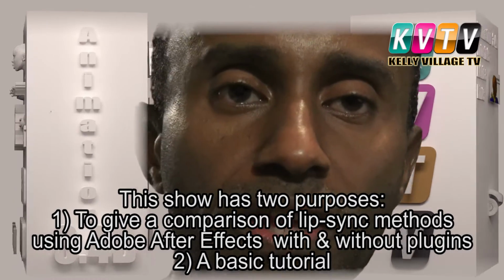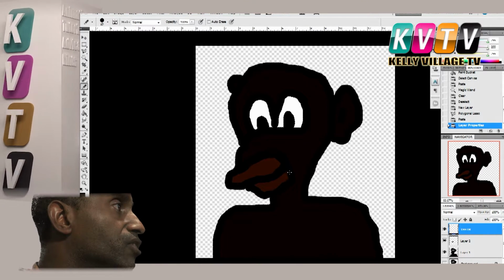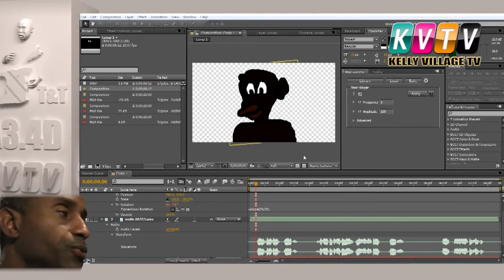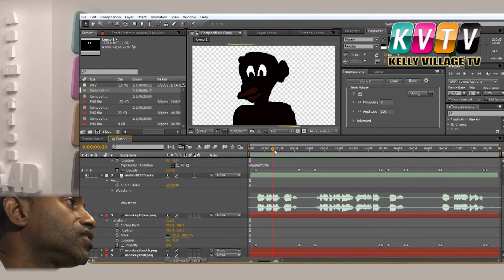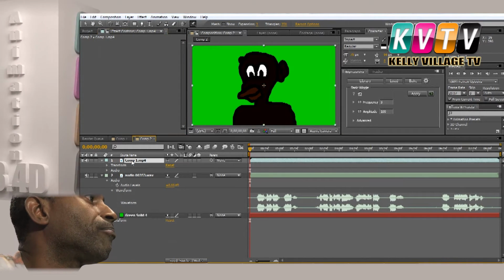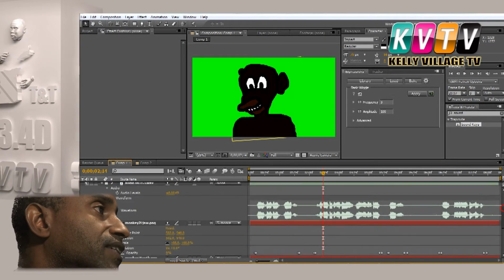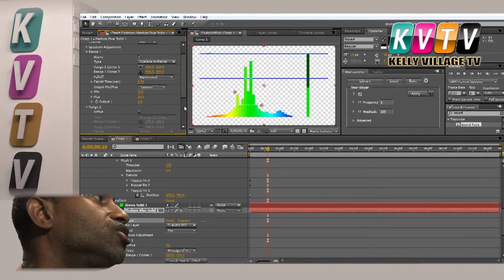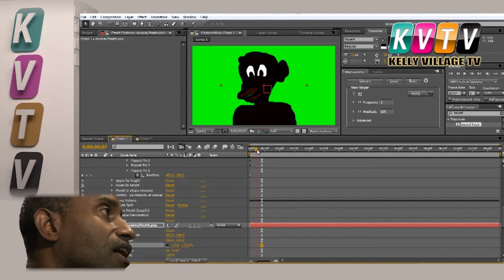Animation 3.4D Lip-Sync using 3 methods in After Effects. A comparison & tutorial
Three methods of lip-sync are used in this tutorial including: 1) Wiggle Expression. 2) Sound Keys plugin by Red Giant. 3) Auto Lip-Sync plugin by Mamo World. Plus a brief overview of the puppet tool in Adobe After Effects CS5.

Now available in all languages from Chinese to Arabic, from Spanish to Hindi. Just select your language using "CC" in the YouTube toolbar.